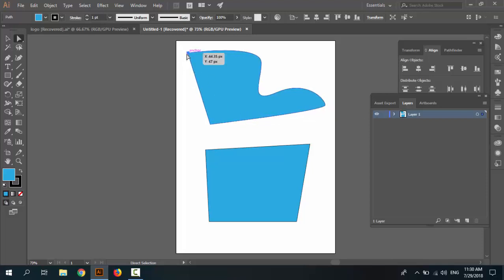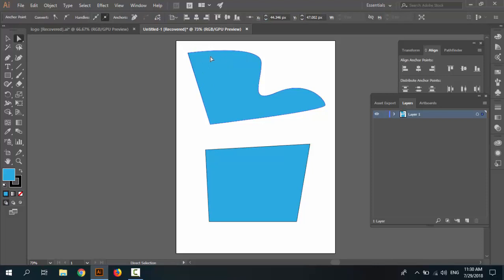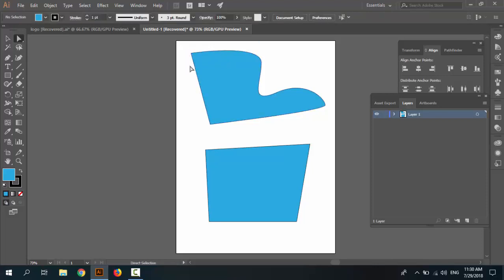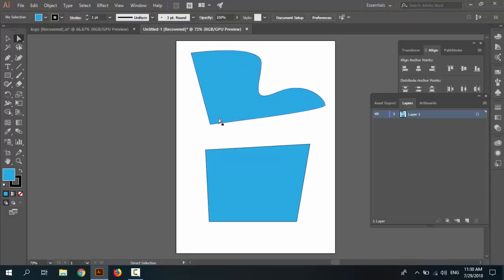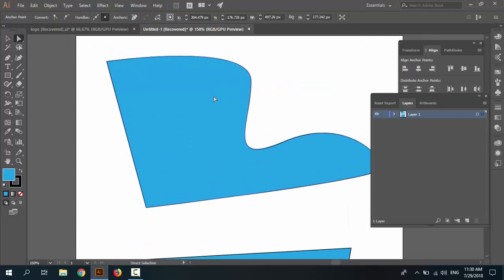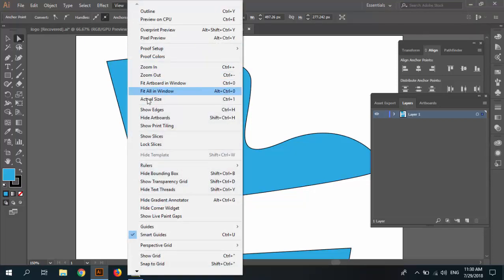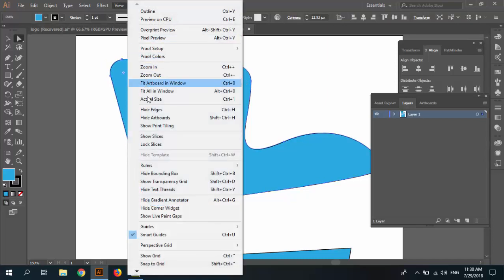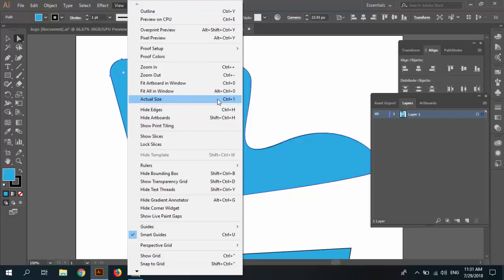Adobe illustrator Direct Selection not working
If you like this video, you can DONATE us from home page channel link